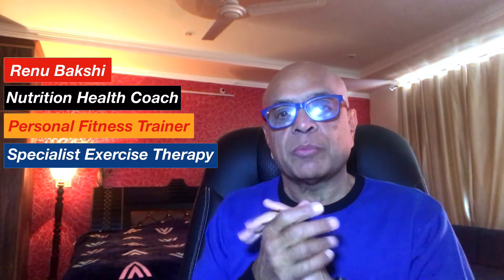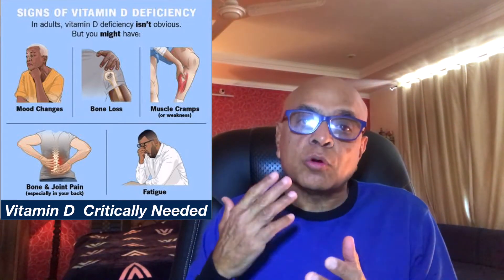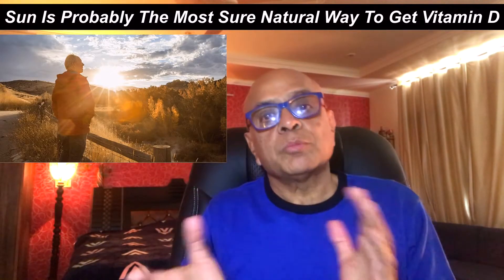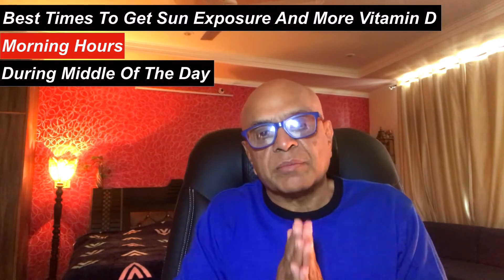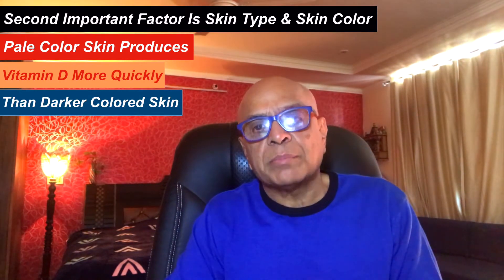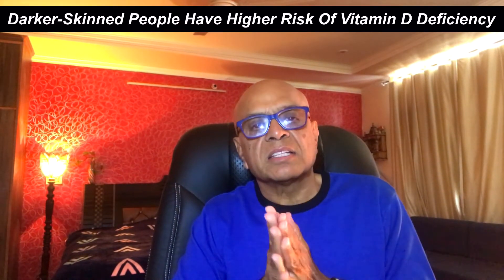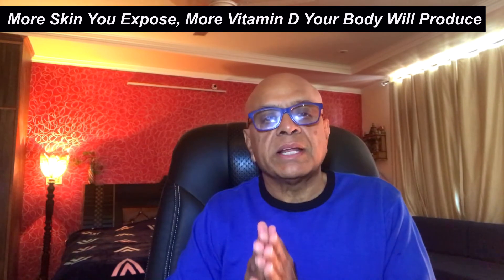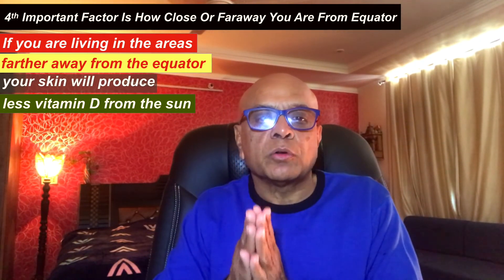How To Get More Vitamin D From The Sun - Right Time Of The Day To Get Vitamin D From Sun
Learn in this video, How To Get More Vitamin D From The Sun. Also are explained: Best time to be in sun for d3, how much time you need to spend in the sun, does your geographical location impact efficacy of getting vitamin D from the sun and other important related issues.

Most people are at the risk of being low in vitamin D.

The sun is probably the best natural way to get vitamin D. It’s so because   very few foods can provide you significant amount of vitamin D.

But several factors impact how much vitamin D your body can actually make from exposure to the sun, such as time of the day, geographical location, (how far are you from equator) skin color, amount of the time you need to spend in the sun and of course sunscreen.

Every thing that you need to know about vitamin D & sunlight (sun exposure) is explained in this video.